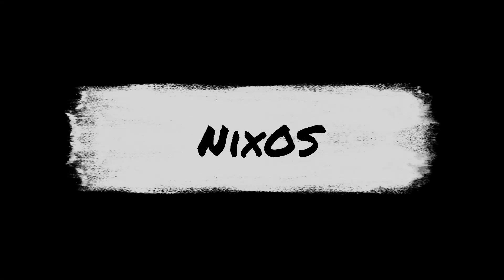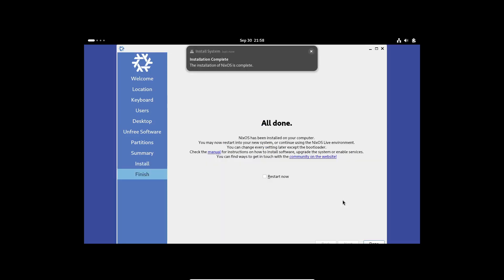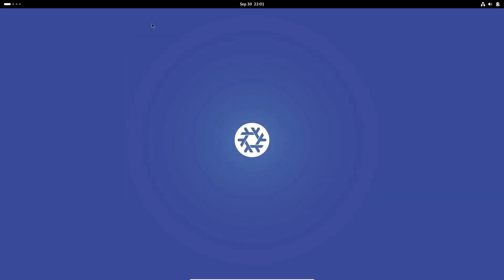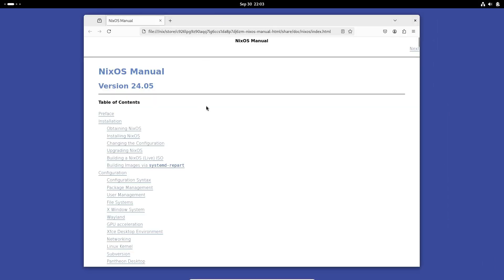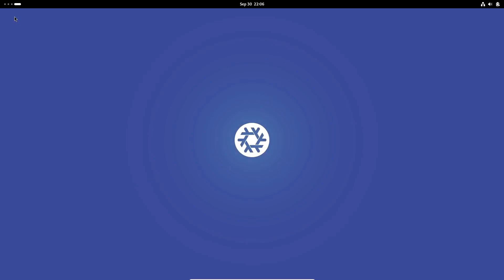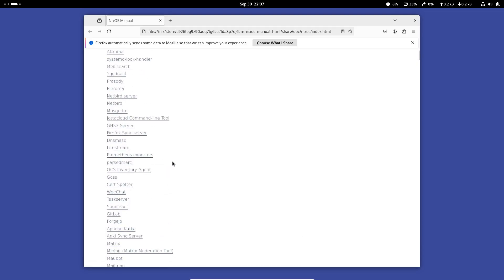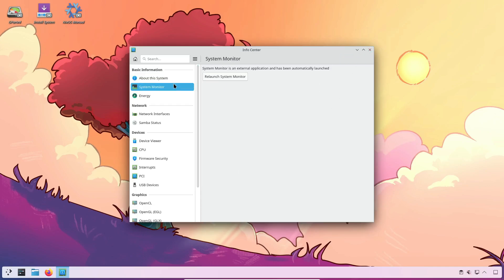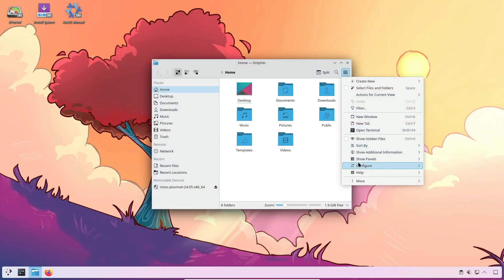NixOS Review - Can You Handle This Linux Powerhouse?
Curious about NixOS? In this video, we take a deep dive into one of the most unique Linux distributions — NixOS. Whether you're a Linux enthusiast or a power user looking for more control, NixOS offers a refreshing approach to package management, system stability, and customization.

We'll cover:
- What makes NixOS different from other Linux distros
- How the Nix Package Manager isolates dependencies for clean installs
- The challenges of installing non-free software like Spotify and Chrome
- Why power users and developers will love NixOS
- Who should (and shouldn’t) consider using NixOS

If you're ready for a challenge and want to push your Linux skills, this is the distro to try!